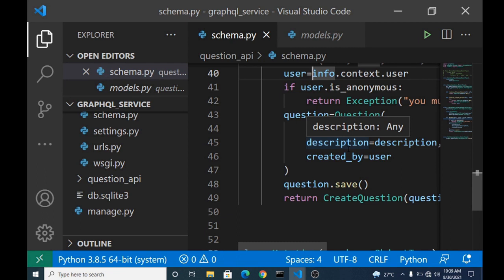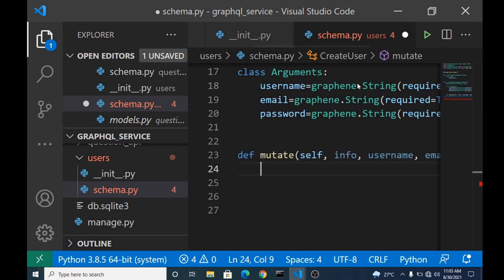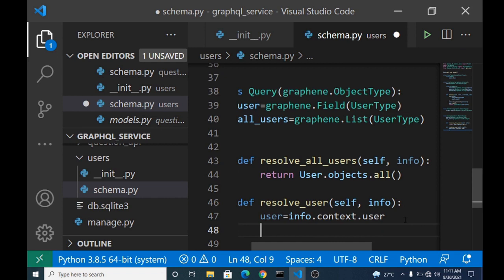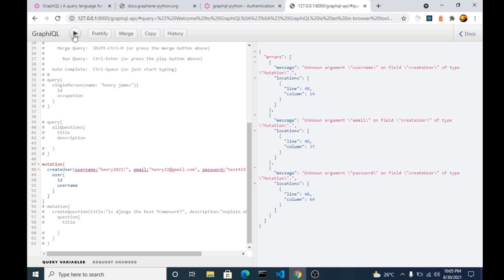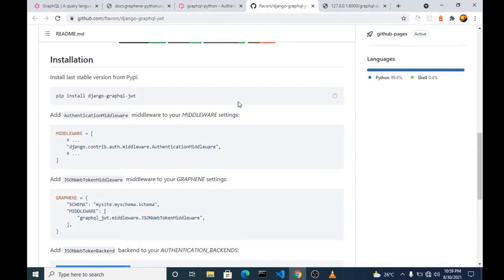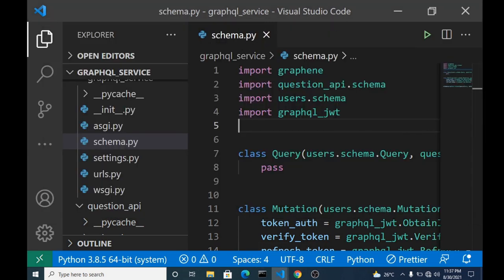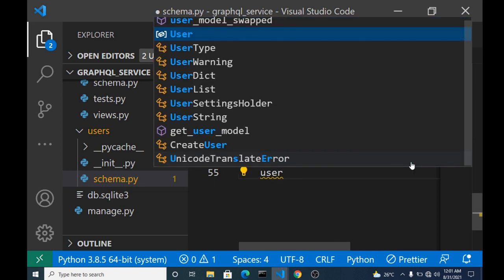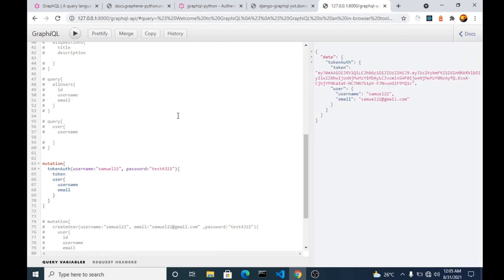Django + Graphql and Reactjs Tutorial part 4 (authentication)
hi django developer welcome to a new series where we will  be exploring the power of graphql in our django project to build more efficient and powerful API.
in this tutorial you are going learn how to build a full flege API with Django and Graphql and Also how to Consume this API with Reactjs Using Apollo Client.

GraphQL is a query language for APIs and a runtime for fulfilling those queries with your existing data. GraphQL provides a complete and understandable description of the data in your API, gives clients the power to ask for exactly what they need and nothing more, makes it easier to evolve APIs over time,